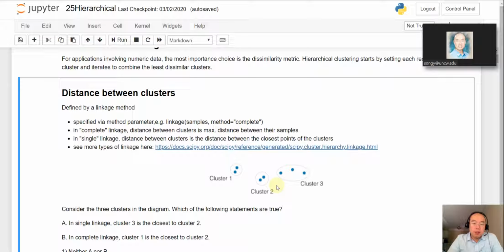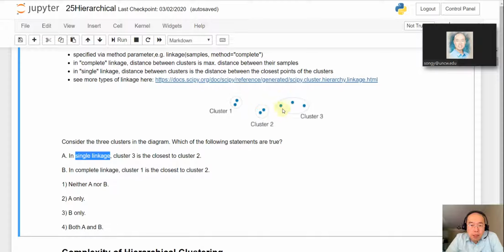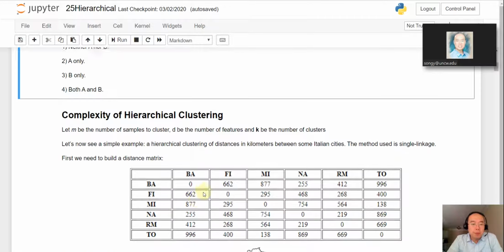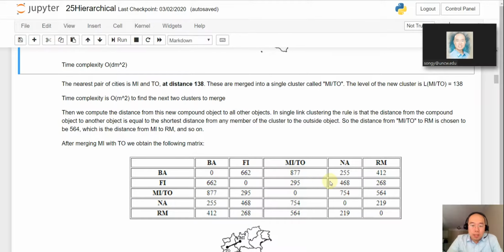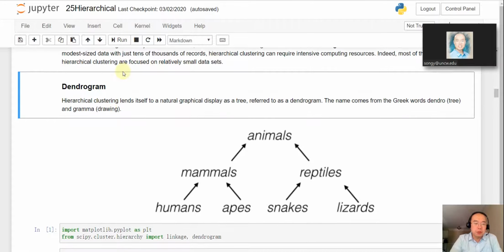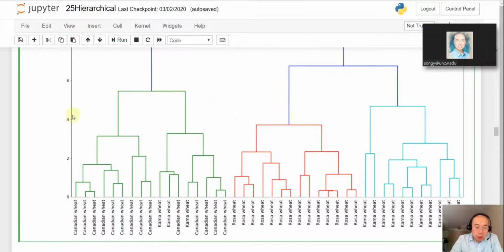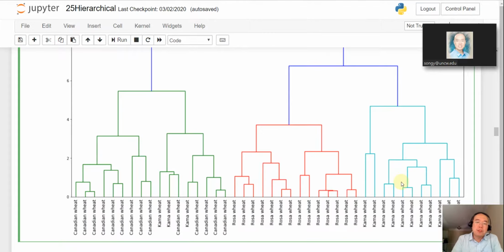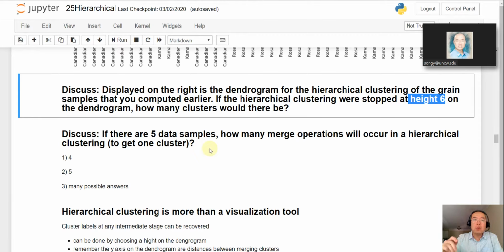25-1 Hierarchical clustering continued